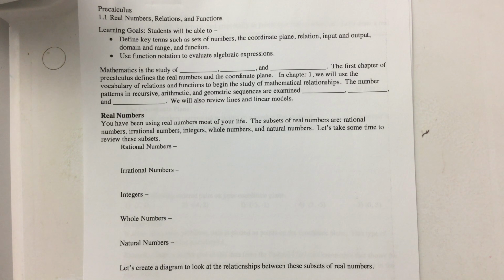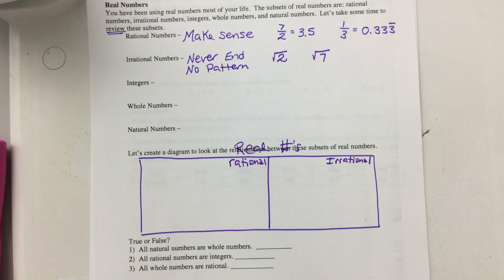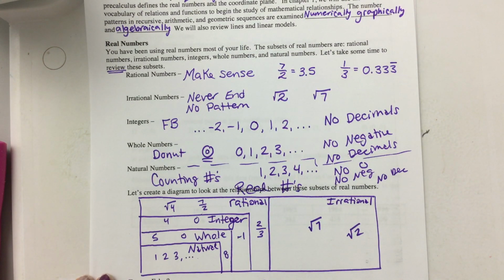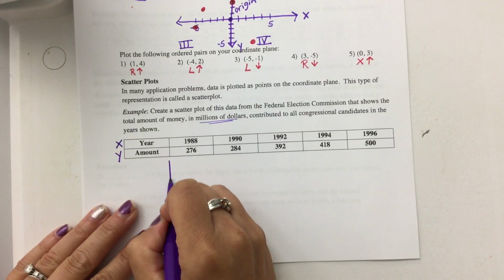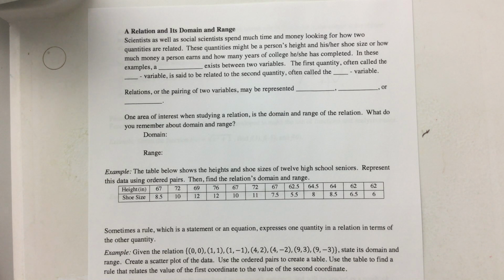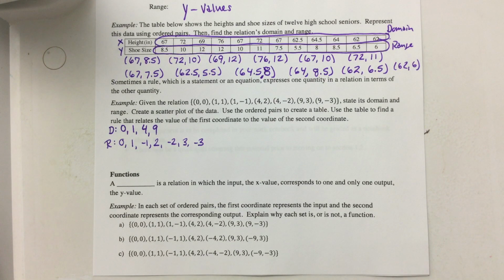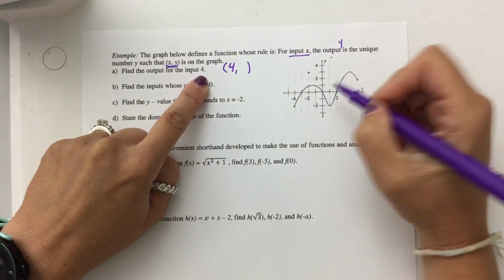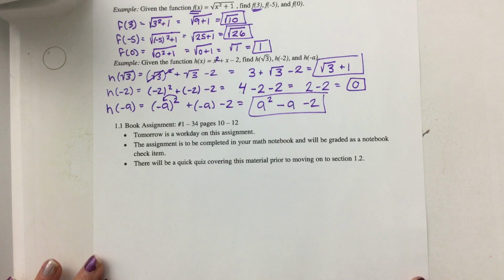Precalc ~ 1.1 Notes